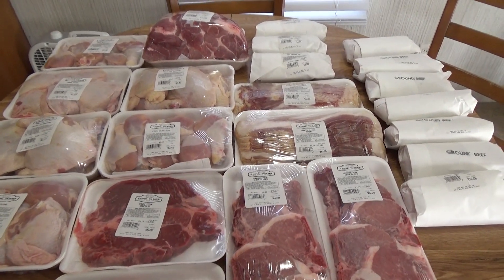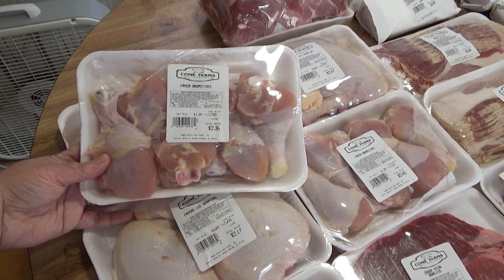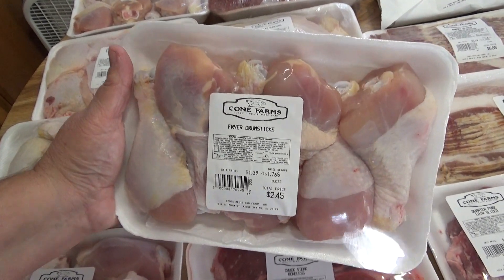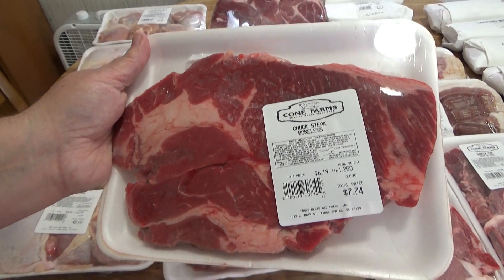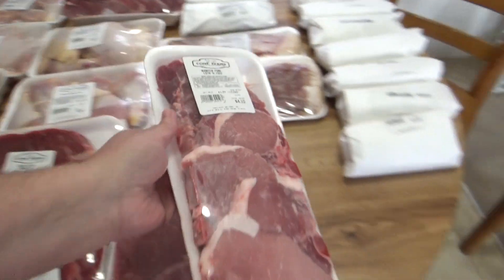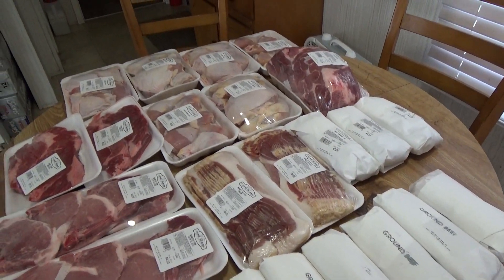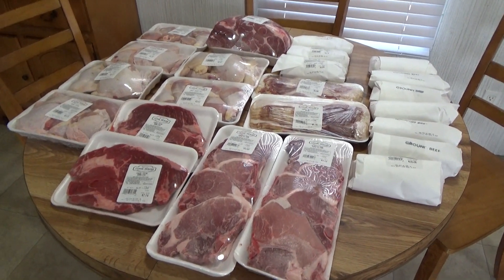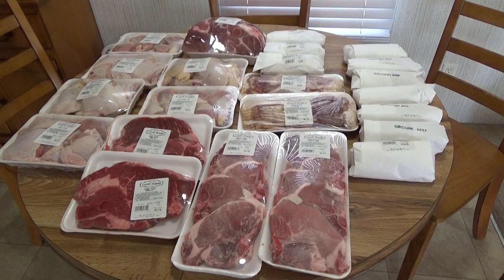What $100 Dollars Will Buy You At The Meat Market I Meat Market Grocery Haul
My hubby and I went to the Meat Market today and spent $100 Dollars on our Meat. We get great prices by shopping at the local Meat Market these days. Watch this Grocery Haul to see all the Meats we got at our local Meat Market for $100 dollars.